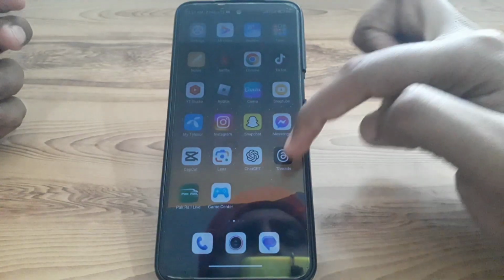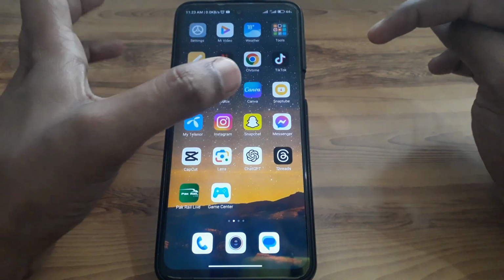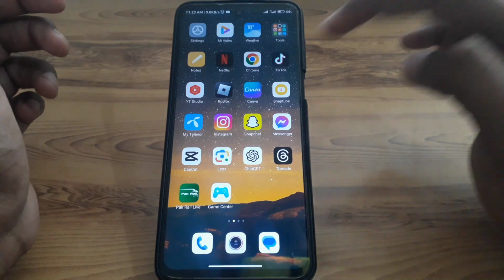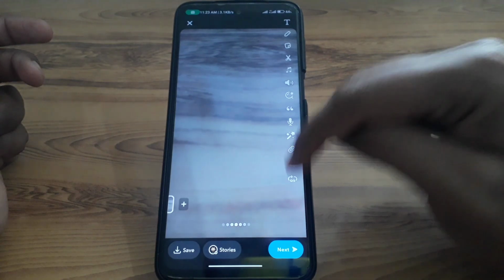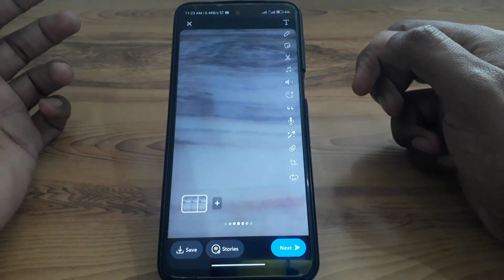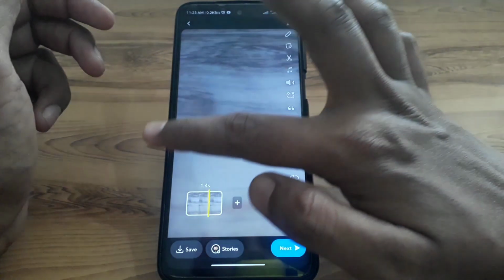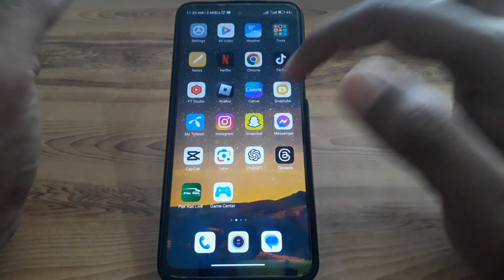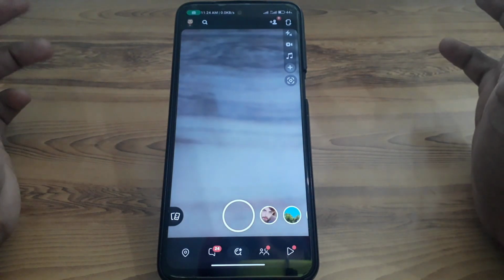how to do a boomerang on snapchat|how do u do a boomerang on snapchat |2024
When you want to know how to do a boomerang on snapchat 2024 but you do not find any method. If you are looking for how to do a boomerang on snapchat 2024 then your search is over. In this video we will tell you an amazing way how to do a boomerang on snapchat 2024. So if you want to know how to do a boomerang on snapchat 2024 then you have to watch this video completely.